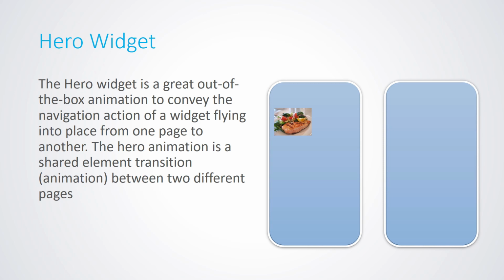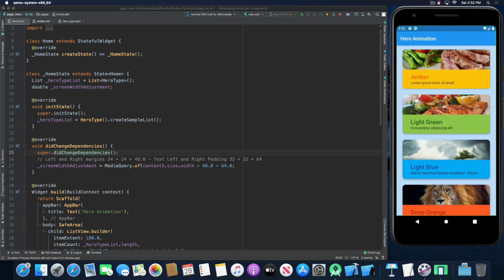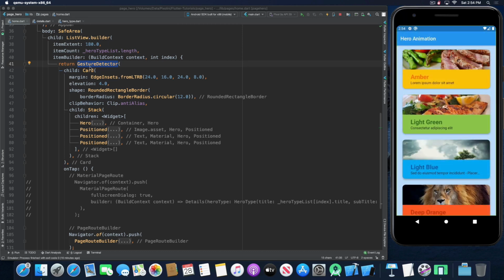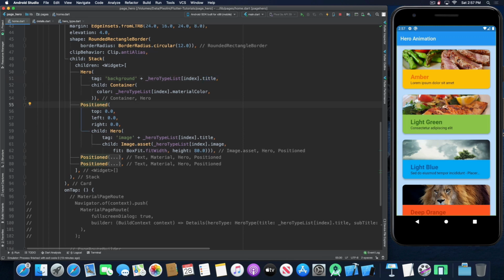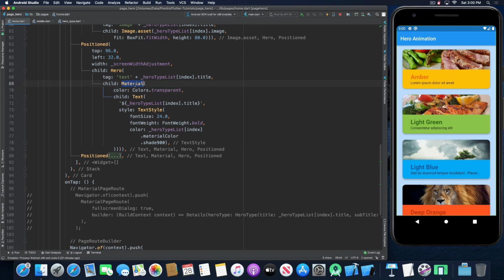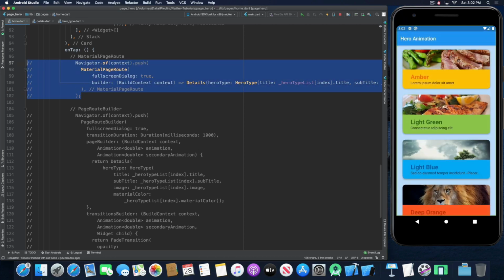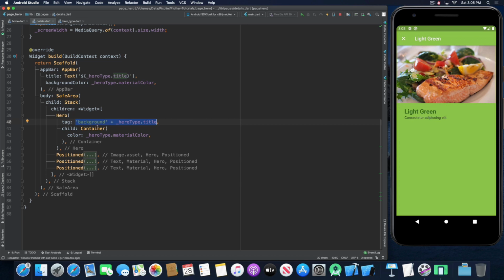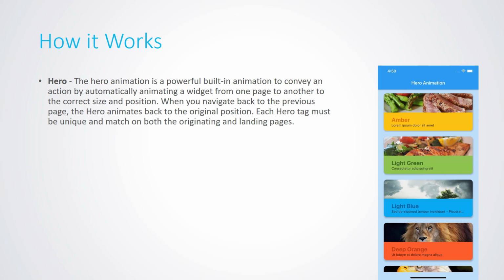Flutter Hero Animations and PageRouteBuilder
In this video, you are going to take a look at:

- How hero animation allows a widget transition to fly into place from one page to another
- How to use the PageRouteBuilder to create custom navigation transitions with hero animation

Beginning Flutter Book